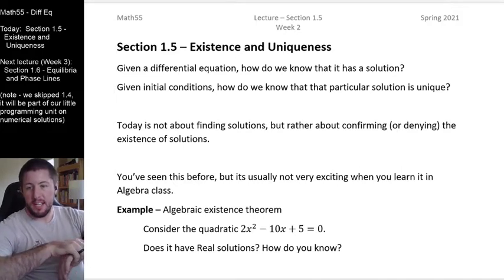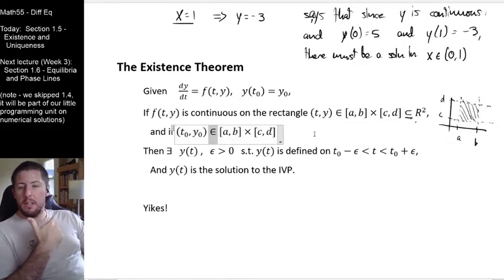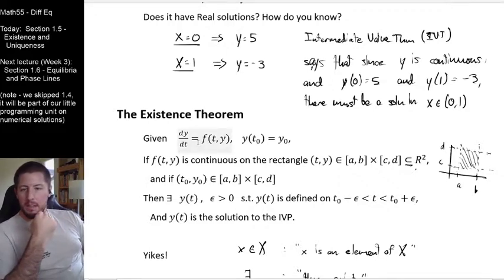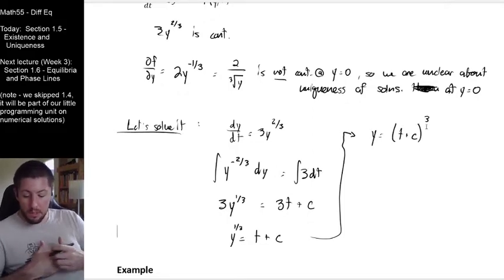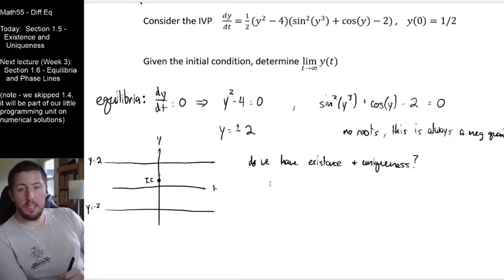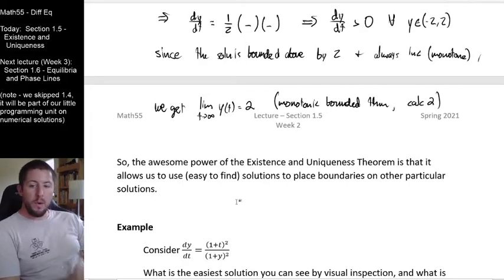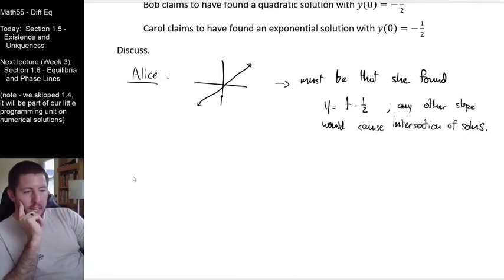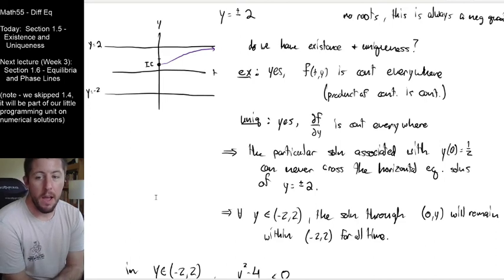Math55 - Section 1.5